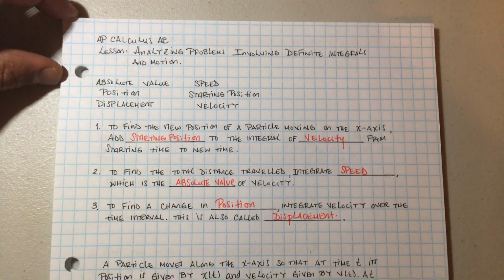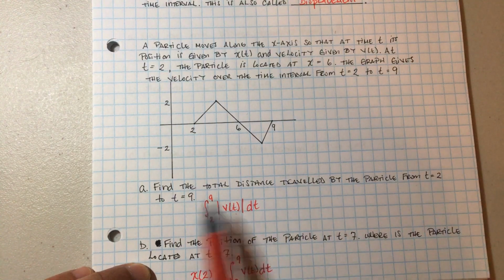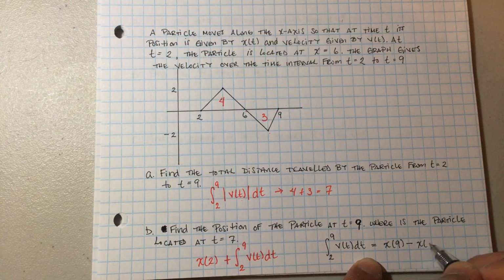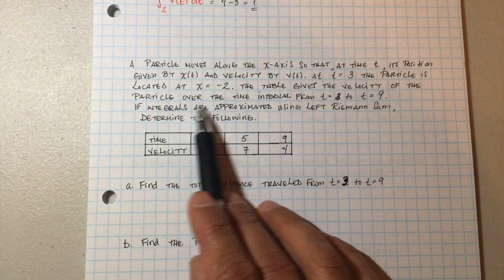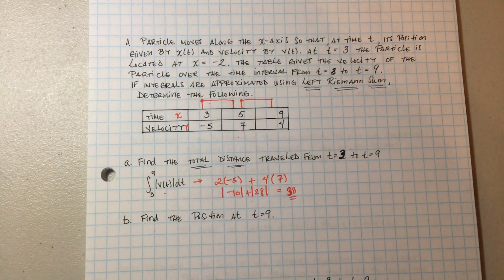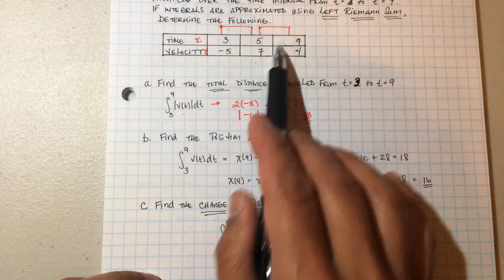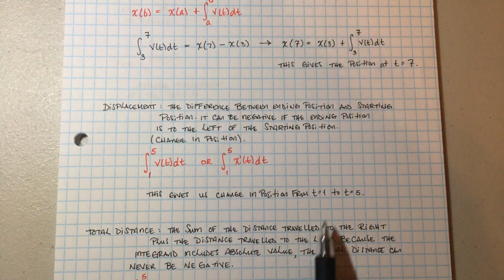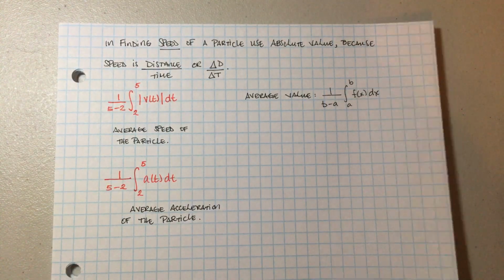AP Calculus AB: Review of Change in Position, Total Distance travelled, Displacement.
In this video we review how to find change in position, total distance travelled, displacement as it relates to particle motion.